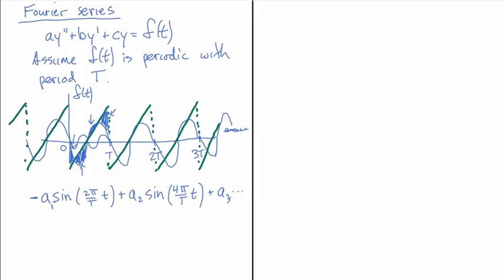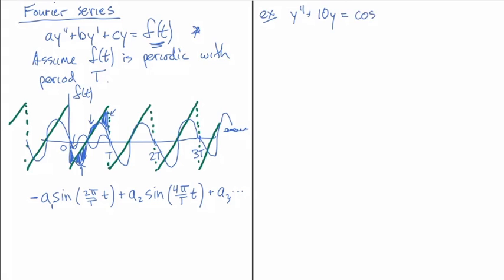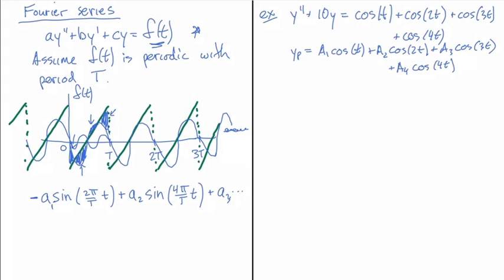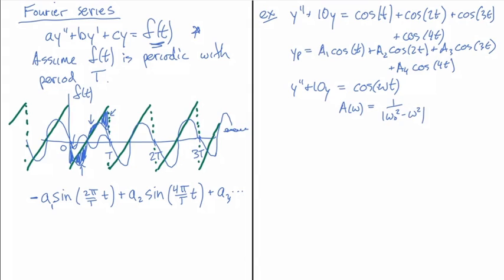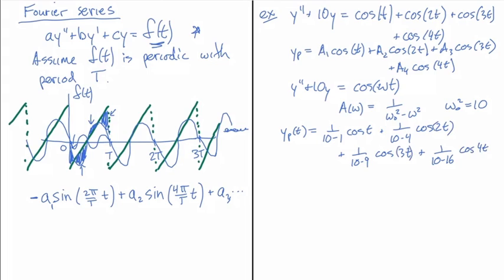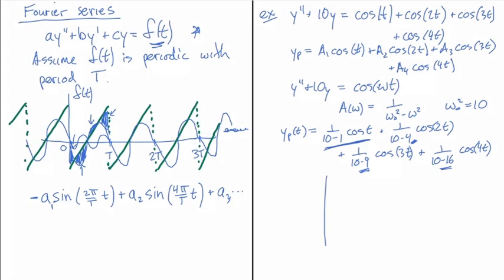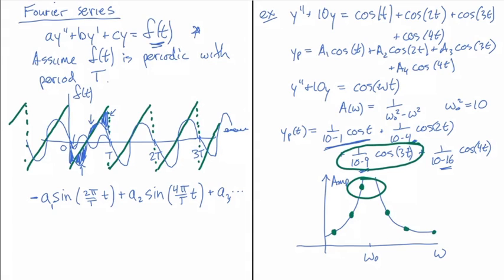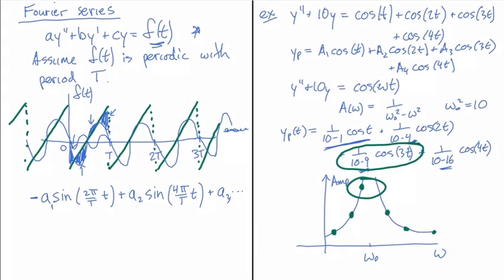Using Fourier series to solve second order ODEs with periodic inhomogeneities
In this video, I demonstrate how you can use Fourier series to approximate the solution to an ODE with a periodic inhomogeneity.